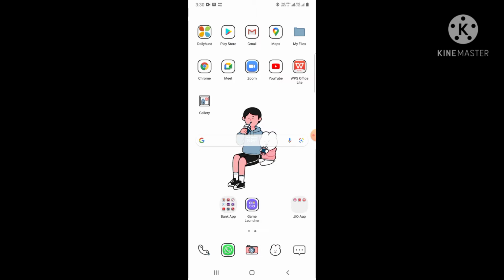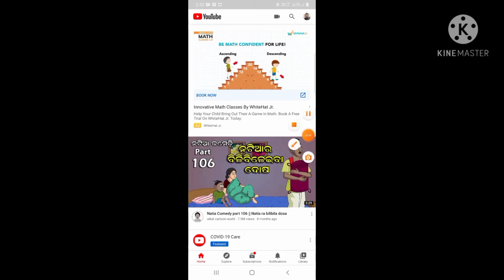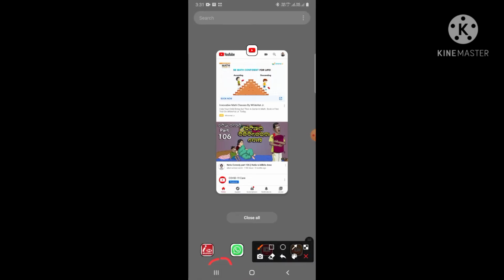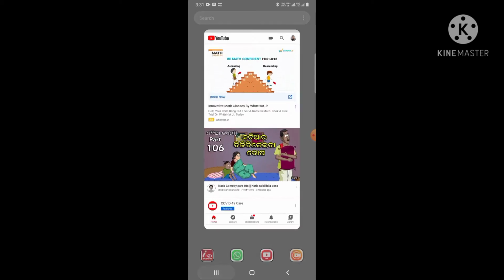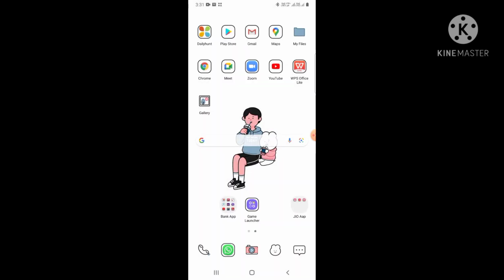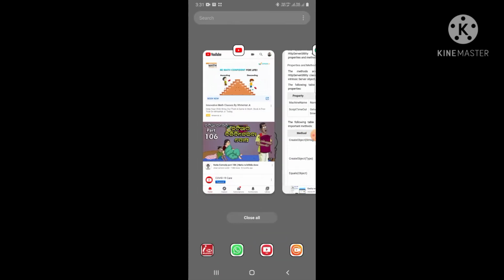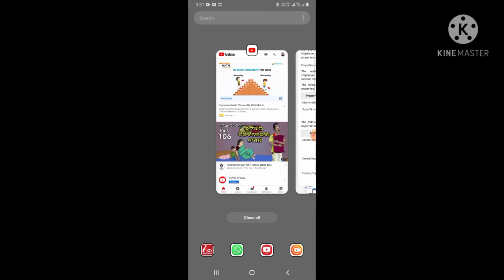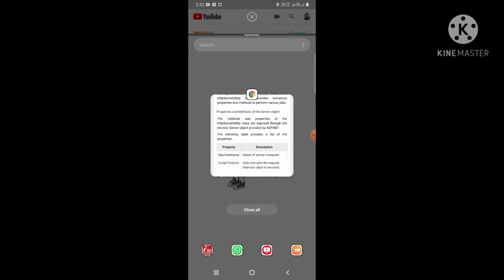How to use two apps together on one screen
Here...u will learn how you can open two applications together on a mobile 📱 screen... by partitioning the screen into two part..